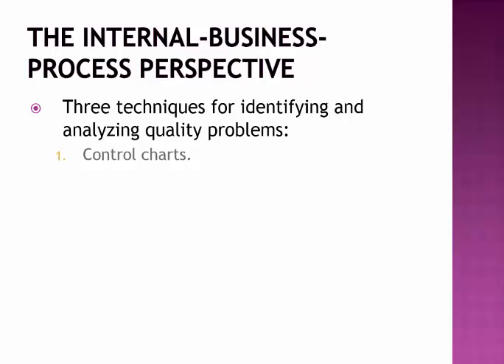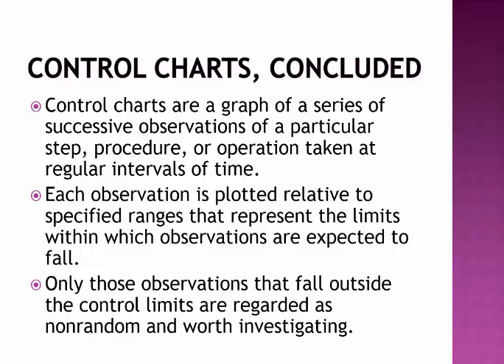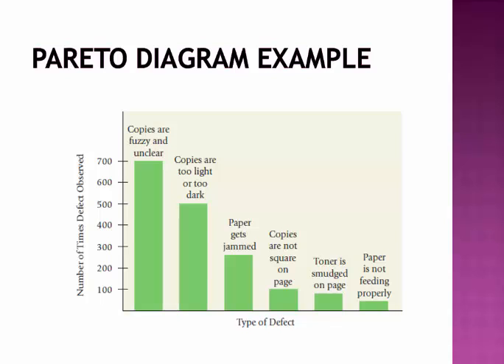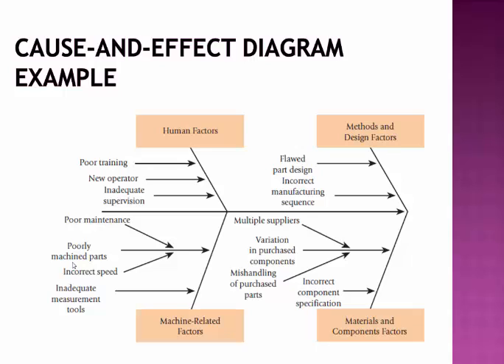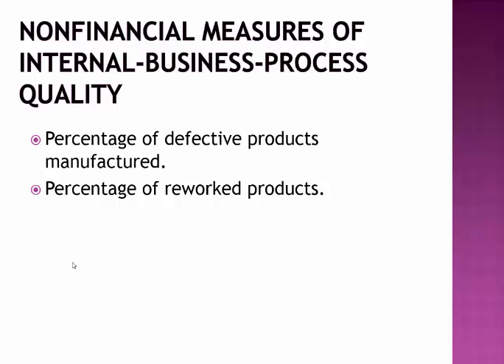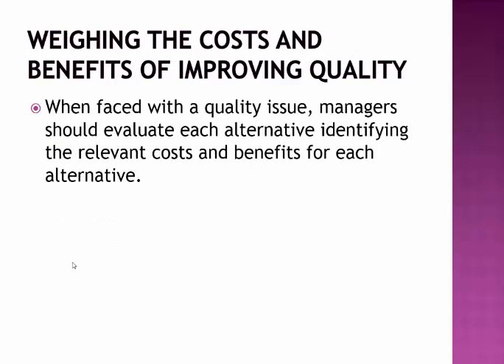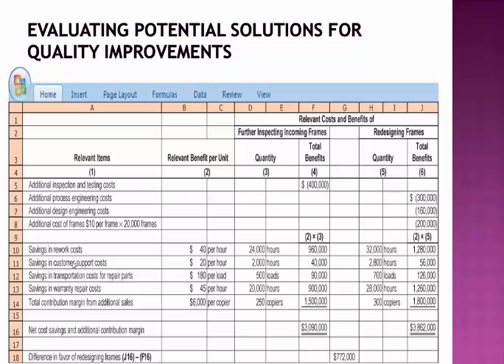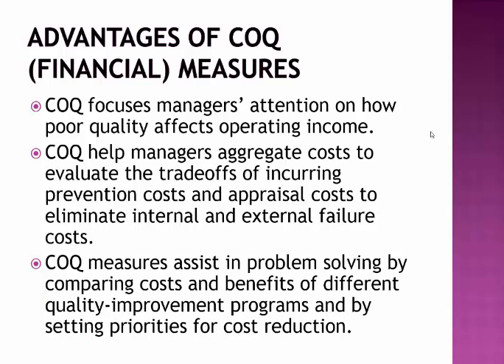ACC4060 CH 19 Sl 18 to 31 COQ in Decision Making Control Charts